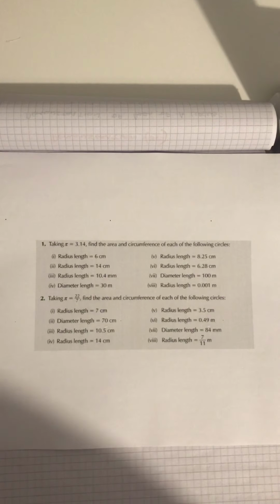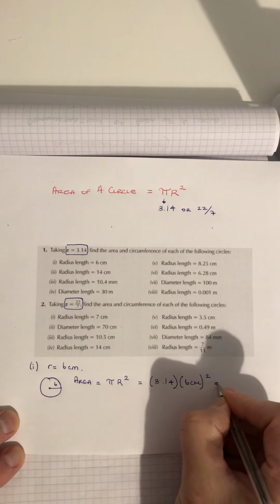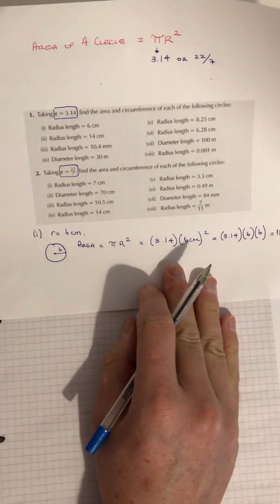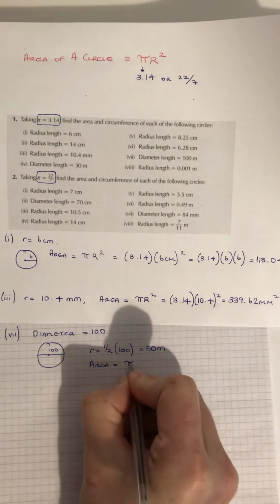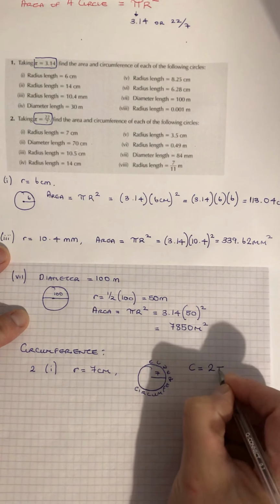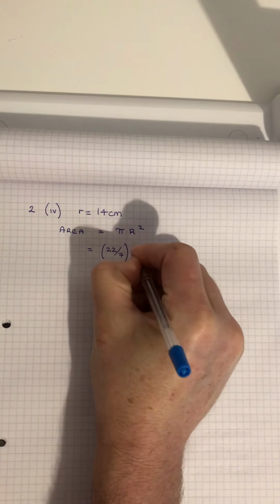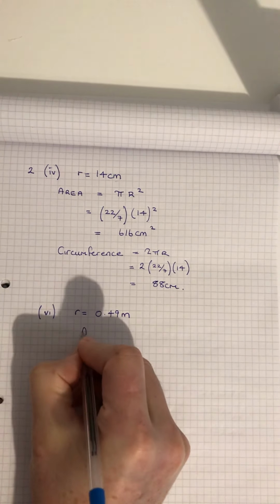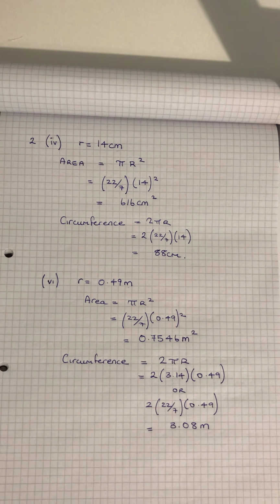Area and Circumference JC